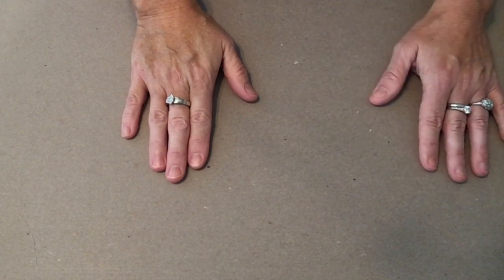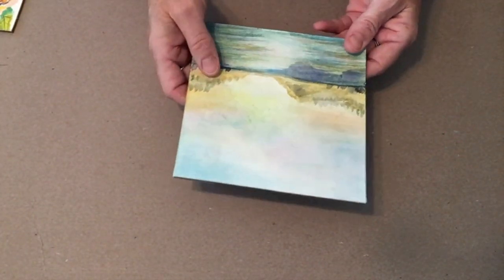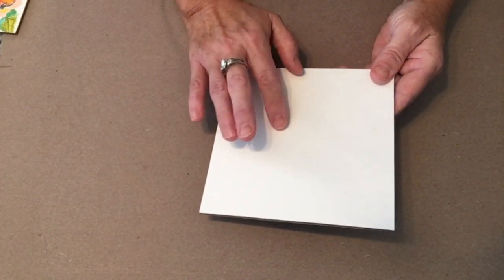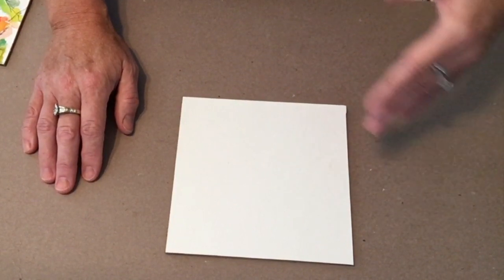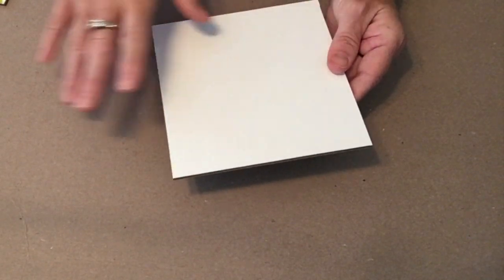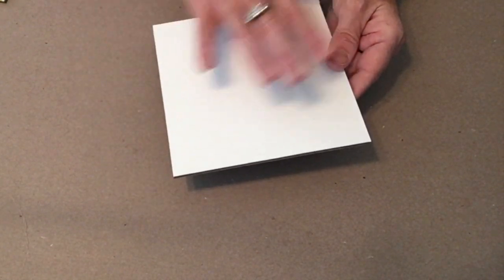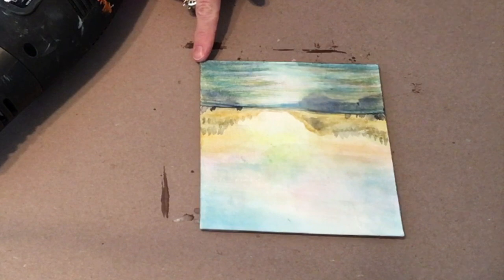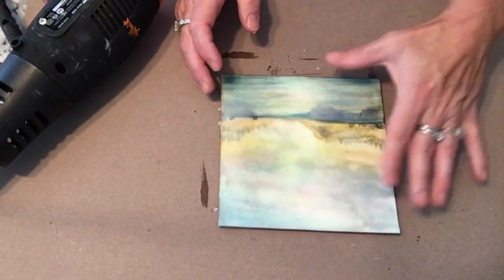Wax on Wednesdays Encaustic and Watercolor!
This week Encaustic and Watercolor !

Would you like to join the Wax on Wednesdays Project Group?

NEW WORKSHOP ! "ENcasticology 101 Pre registration is now open .

For more details on the shellac burning  process you can see my article in Encaustic Arts Magazine on June 1st, 2017 . Here is the link for this amazing encaustic magazine full of interviews with working encaustic artist from around the globe.

Want to learn more about Encaustic MONOTYPES ?
"Encausticology Paper Journey " online workshop

If you enjoy encaustic and collage "Encaustiology Collage Journey" is an online workshop packed FULL of fun techniques and projects . All workshops are self paced and are available with no time limits or expiration dates after purchase.

For more details on this weeks video including supplies used ,see the blog post for this week at :

Full length Workshop "Encausticology Image Exploration" is now open !
All of my workshops are self paced and available to you 24/7 with lifetime access after purchase.

For more details on this weeks video including supplies used ,see the blog post for this week